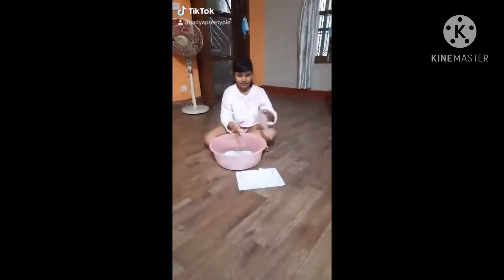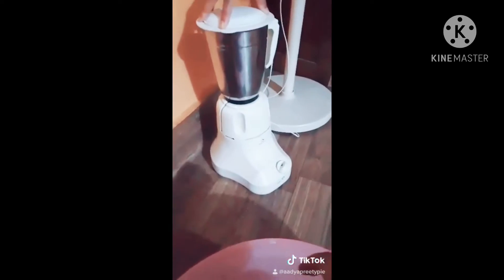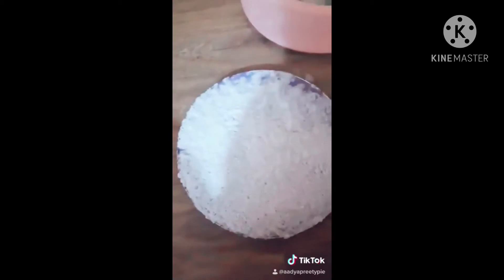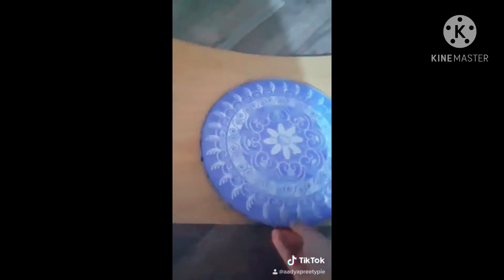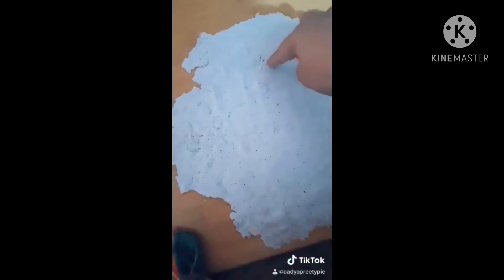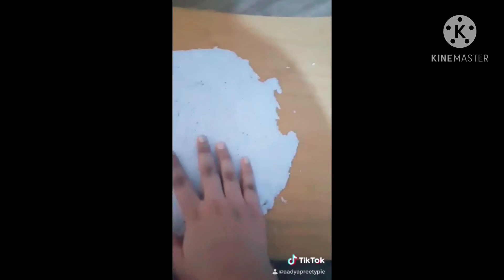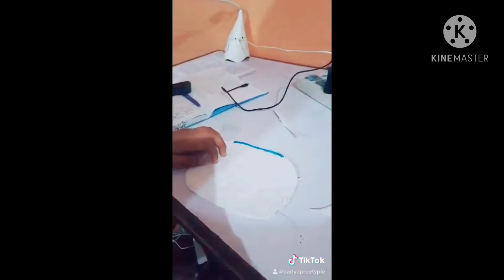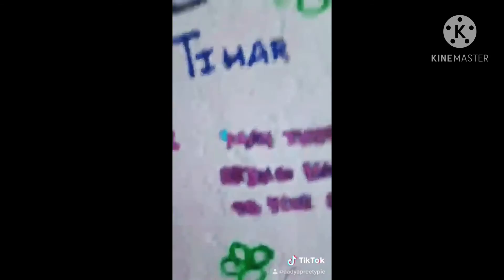How to make paper from waste papers by Aadhya Gupta, OBT project, class 8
Project works submitted by students of Little Flower School, Narayangarh
Name of the Student  : Aadhya Gupta
Class : 8
Subject : OBT
Teacher : Srijana Tamrakar
School : Little Flower School, Narayangarh

Welcome to Little Flower School presents :OBT |Grade 8
Here we are presenting you  Project works submitted by students of Little Flower School, Narayangarh.

Objective:  To boost a student's self-esteem, knowledge and skills (both educationally and on the outside world), and to enhances their transition into working life via practical education.
Exploring book knowledge into practical Life.

Abstract: There are various materials in our  surroundings that do not decay to get  mixed in soil. Such materials are called  non-biodegradable materials. For  example, old clothes, bottle, plastic bags,  milk packets, biscuit/noodle wrappers,  etc. These are abiotic things and hence do not get lost in nature. But, these materials can be recycled or reused in order to prepare various other items by modifying  them. In this connection, the methods of reusing old clothes, bottles, wasted materials and plastics as well as making crafts using waste materials are described.

This video includes:
How to make paper from waste papers, reuse of waste materials, creative ideas, How to make greeting card for festivals, crafts Nepal, practical education, Little Flower School, Narayangarh, non-biodegradable materials, reusing old clothes, reusing  bottles, reusing  wasted materials, reusing  plastics, reusing old jeans, crafts, how to use old jeans, reuse of waste materials, recycle of waste papers,

For any questions and queries, I will try to reply within 24 hours.